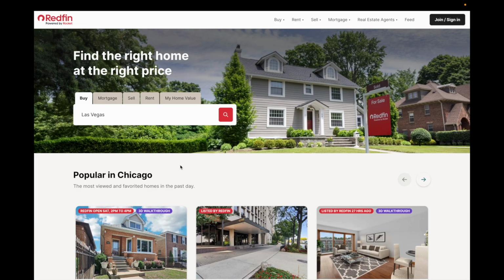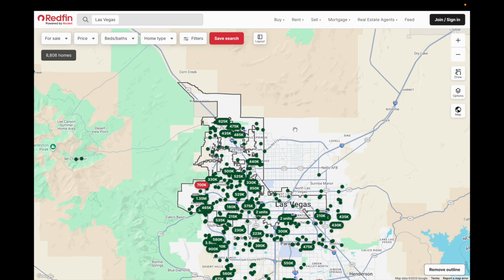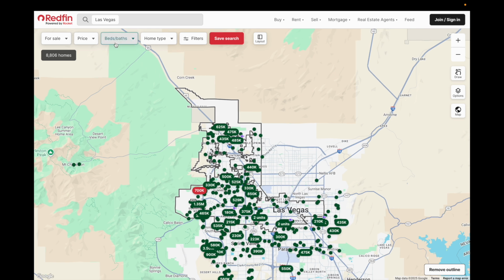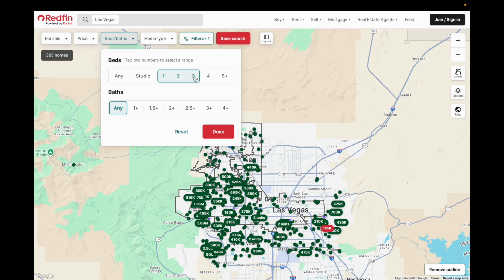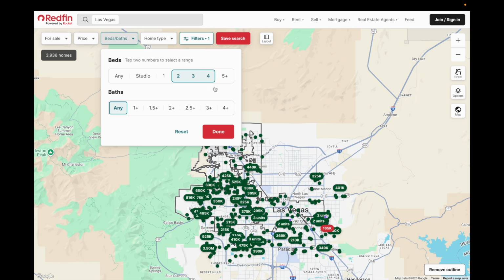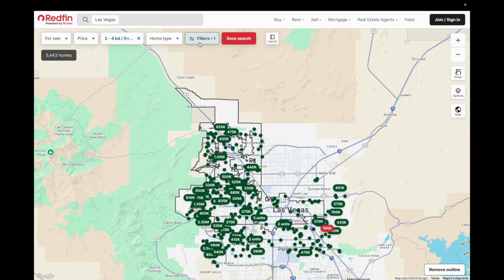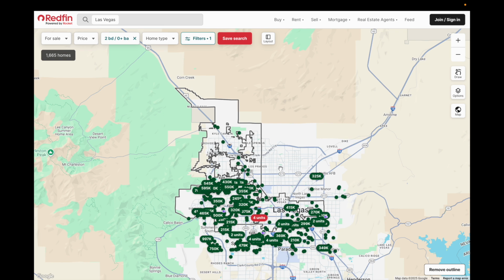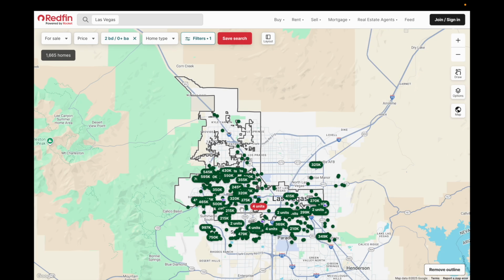How To Edit Bedroom Filters On Redfin | Redfin Tutorial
Want to fine-tune your home search on Redfin? This step-by-step tutorial will show you how to edit bedroom filters on Redfin to match your exact needs. Whether you’re looking for a cozy studio or a spacious 5+ bedroom home, Redfin’s filter tools make it easy to customize your search. In this guide, you’ll learn how to open the filter menu, select the number of bedrooms you need, and apply those settings to instantly update your listing results. This tutorial works on both desktop and mobile, helping buyers and investors find homes with the right amount of space quickly and efficiently.

how to filter Redfin listings by number of bedrooms, step-by-step guide to changing bedroom filters on Redfin, how to set bedroom count in Redfin home search, customize Redfin results by bedroom size, Redfin tutorial for editing property filters